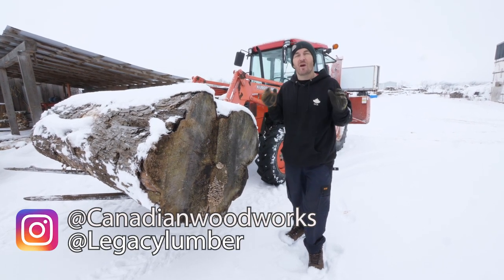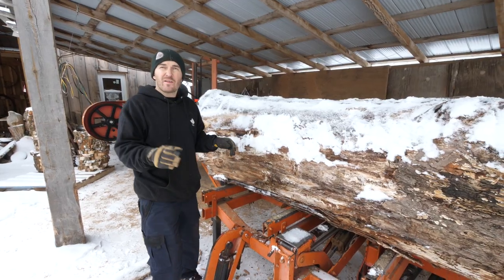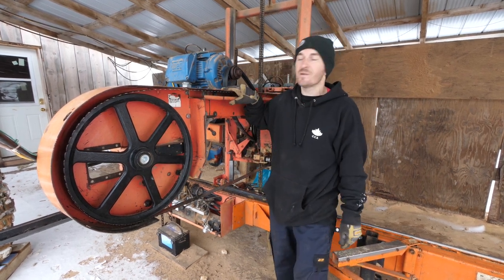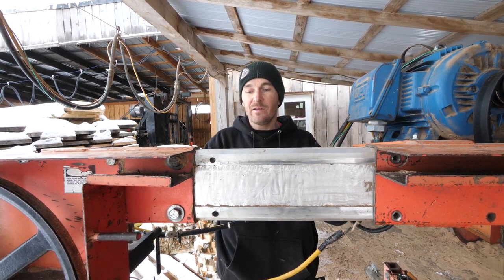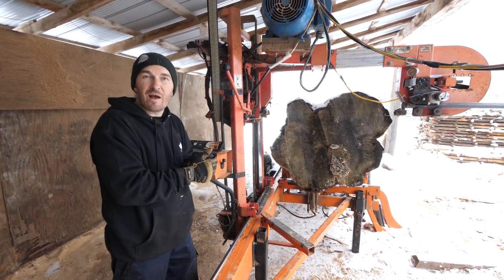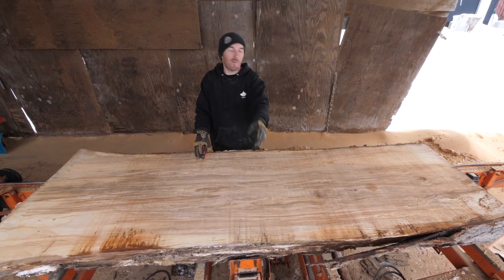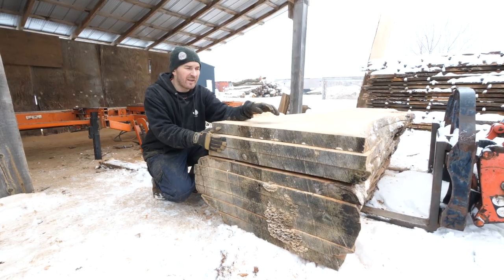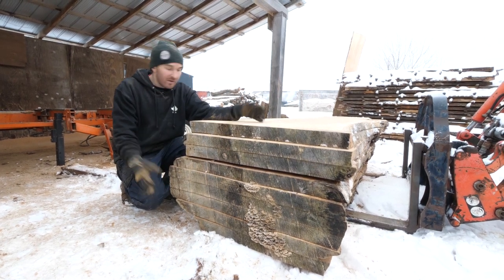I CUT MY WOODMIZER SAWMILL IN HALF!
Our team has been getting a few emails about our modified 1992 Woodmizer LT-40 sawmill. So in this video, I decided to do a bit of a run through on how we cut the throat to make it extendable from 28" to 42" total width cuts.

I hope this video helps you out with your modification, good luck!

Follow me along as I go through my day, operating Canadian Woodworks & Legacy Lumber.

Canadian Woodworks - Established in 2010 Paul Lemiski has been professionally building furniture since. We offer one of a kind furniture designed to last for generations, teaching work shops and build your own templates & instructions.

Legacy Lumber - Here at Legacy Lumber we produce beautiful furniture grade lumber using our custom built sawmill and industry leading RF Vacuum Kiln technology. Salvaging urban trees then transforming this "wood waste" into high quality wood products is our goal. Legacy Lumber clients feel great knowing they have the highest quality material to begin their own legacy.

Andy Burns